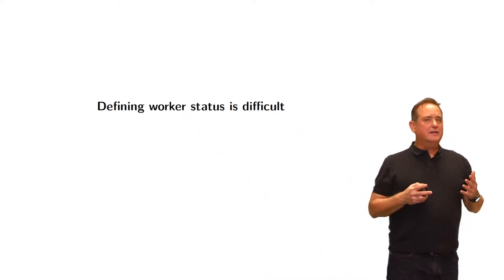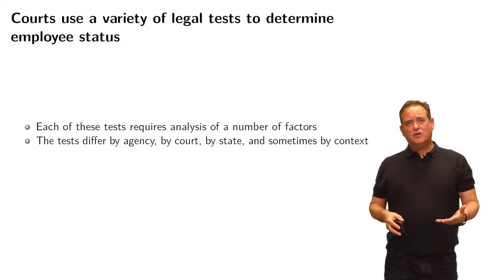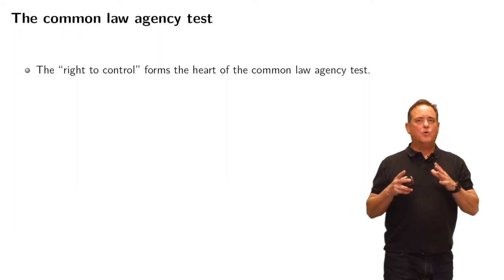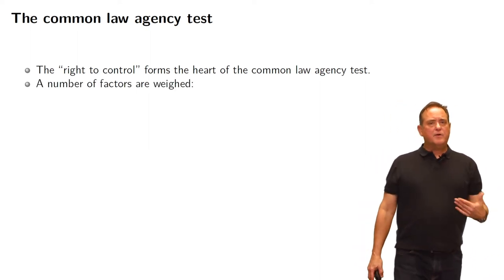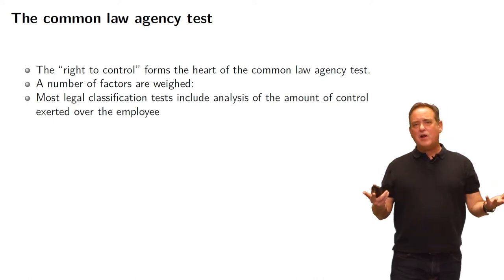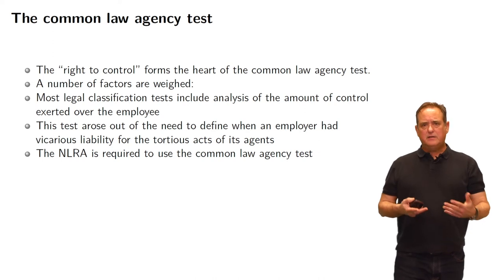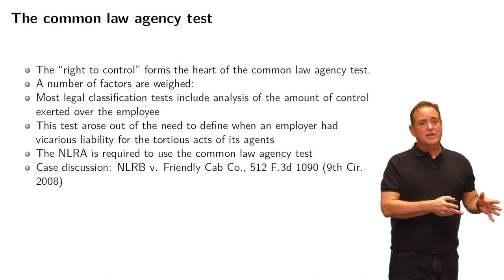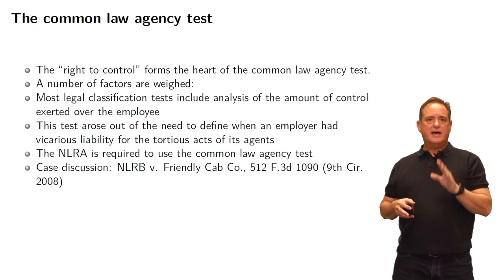Employment Law Module 1 3 Worker Classification Tests Part 3 12 min